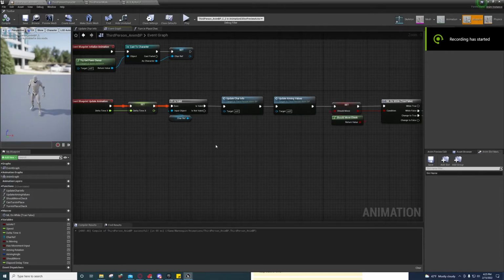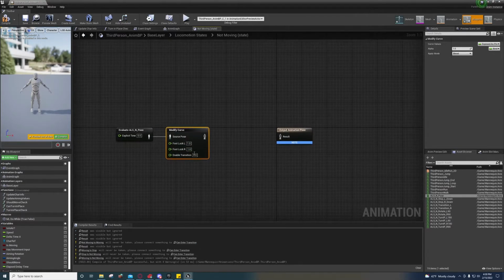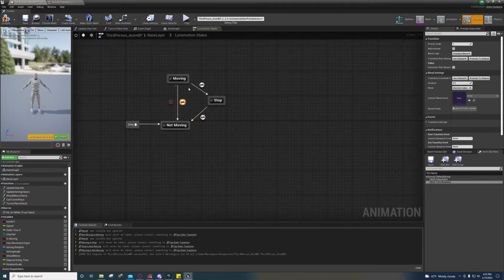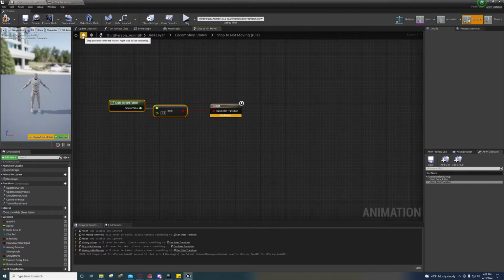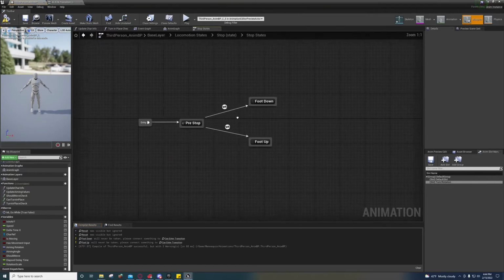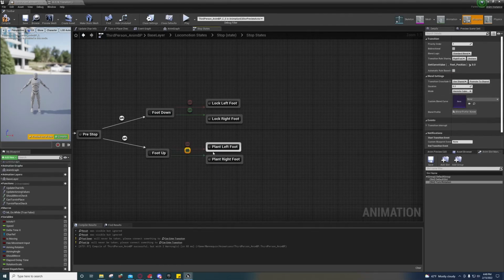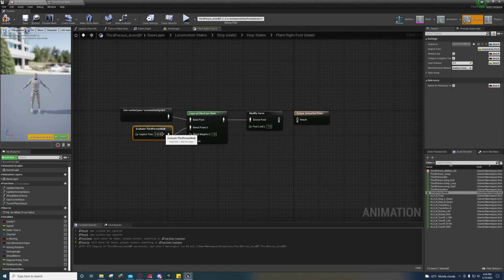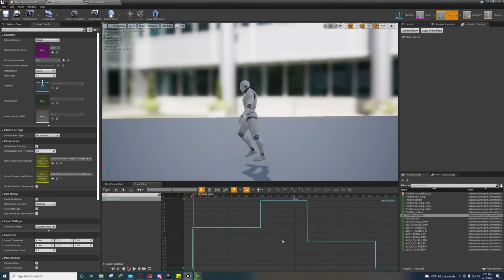Unreal Engine - Recreating ALS TurnInPlace/FootLocking (Part 2)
In this series I will be recreating the ALS turn in place and foot locking logic from scratch just as they do and explaining how it all works along the way.

Check Playlist For Other Video's In This Series

0:00 Intro
00:23 Base Layer
1:15 Locomotion States
2:58 Removing Extra Pose
3:55 Not Moving State
8:00 Moving State
8:30 Transition Rules
14:50 Stop State
16:08 Conduits
31:20 Feet_Positions